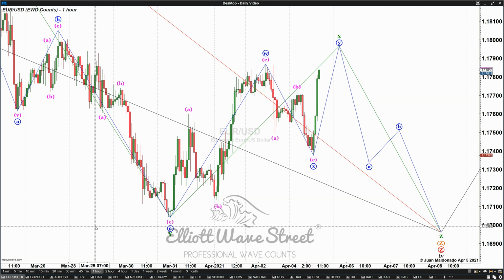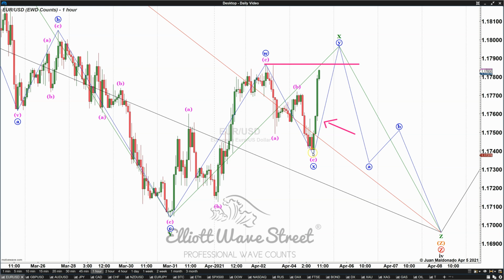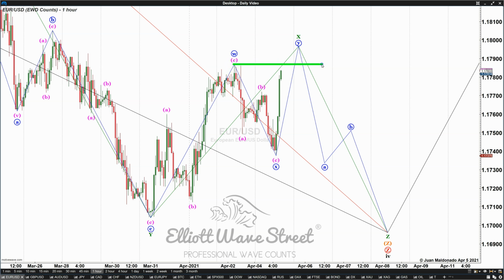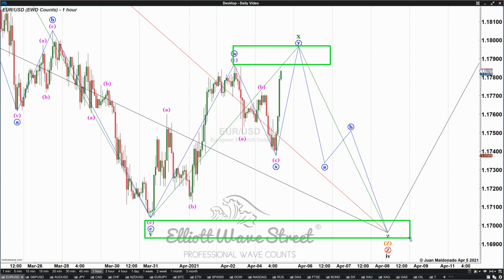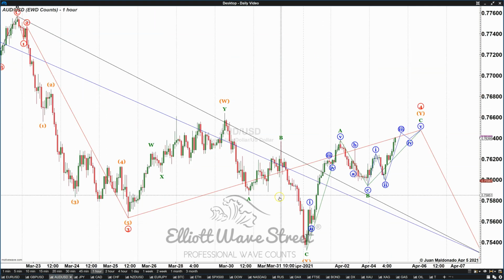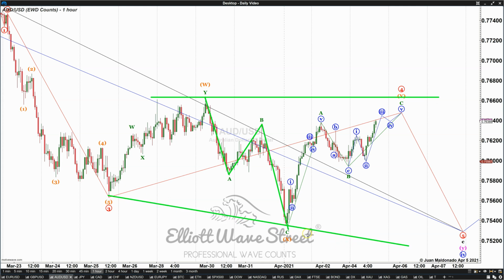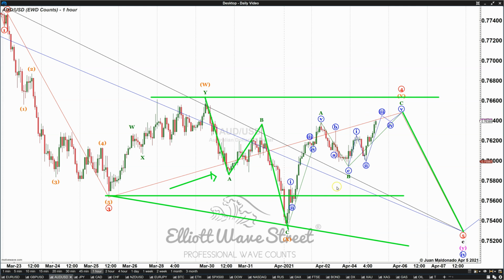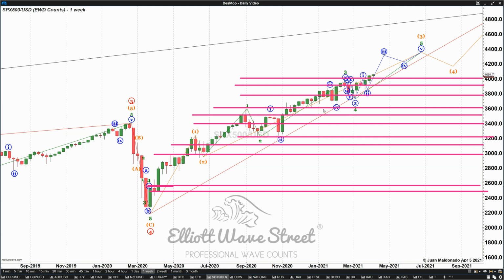Elliott Wave Street Live Markets EUR/USD AUD/USD and SPX500